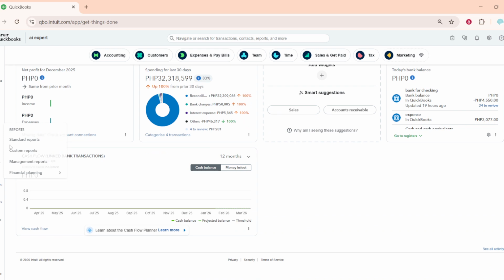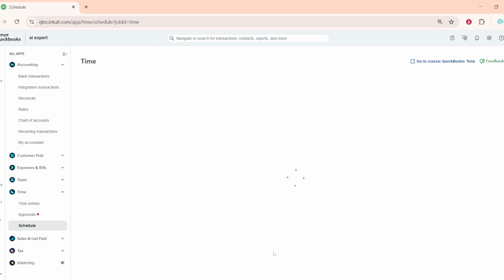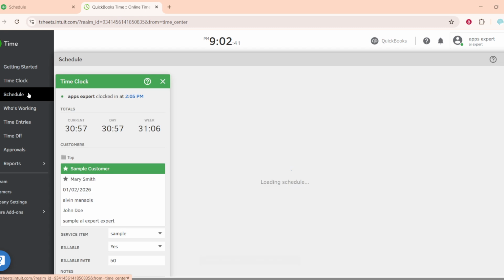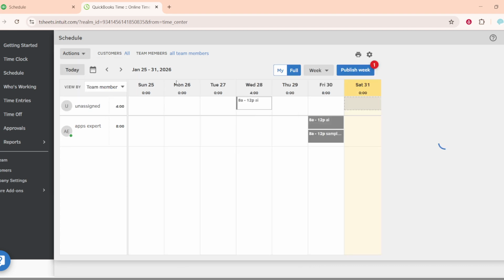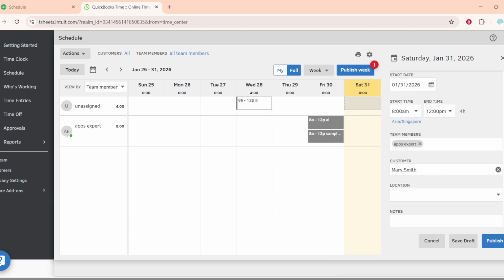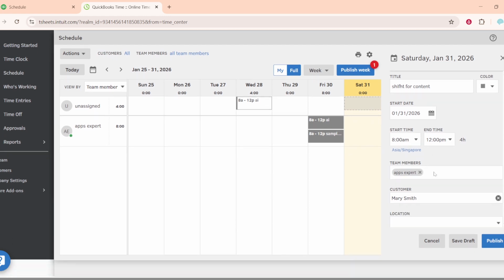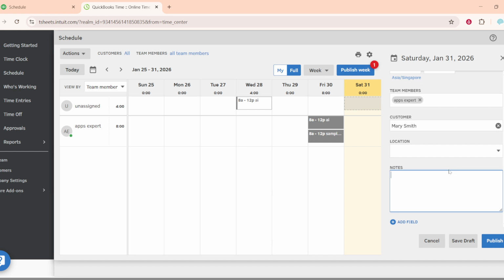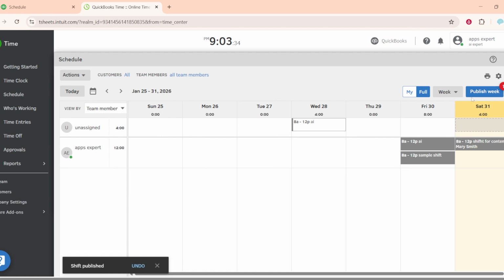How To Use The Schedule In QuickBooks Time (Updated 2026)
In this video, we discuss how to optimize your workforce management by showing you how to use the qbo schedule feature. We explore employee scheduling and manage shifts quickbooks style to help you coordinate your team and improve project tracking in 2026.

00:00 Intro
00:17 Accessing QuickBooks Time Schedule
00:42 Navigating the Schedule View
00:54 Selecting the Date Range
01:08 Adding a New Shift
01:16 Setting Shift Details (Employee and Time)
01:57 Adding Optional Context (Job Code, Customer, Location)
02:20 Saving and Repeating Shifts
02:32 Consistency and Review
02:42 Reviewing the Weekly Schedule